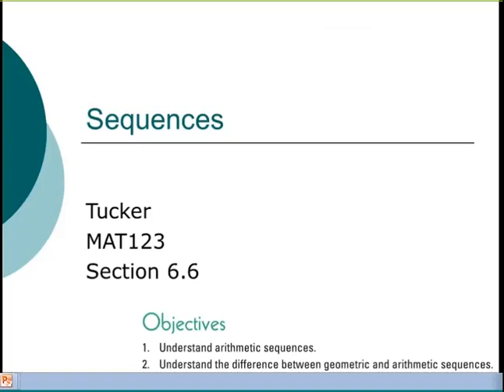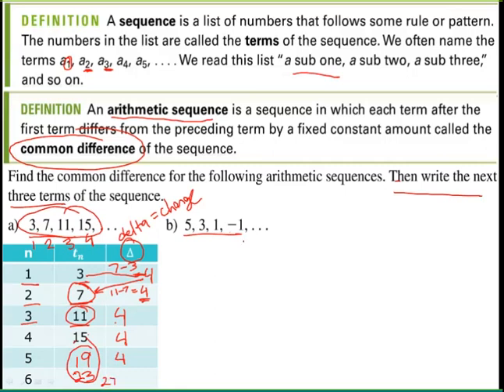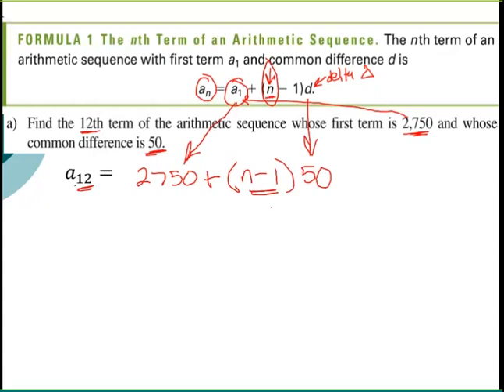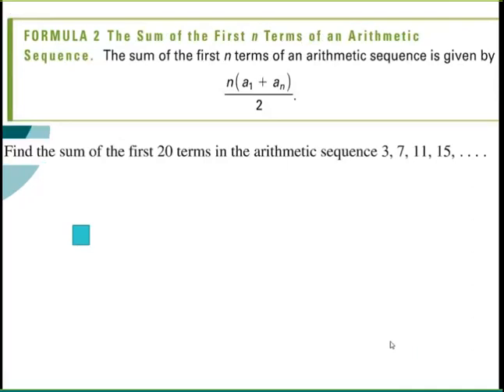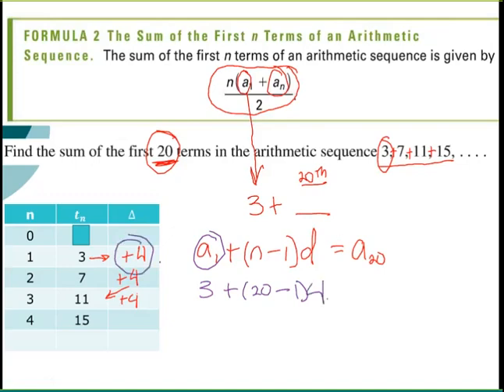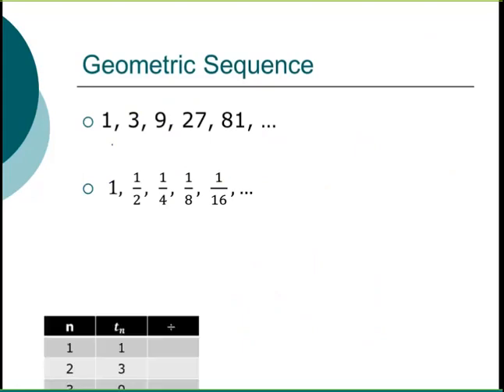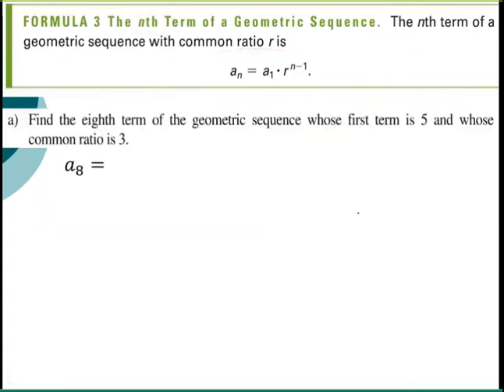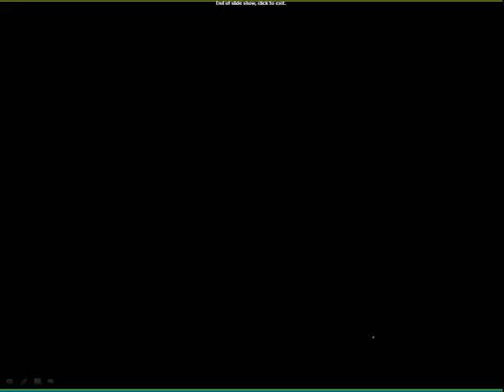Sequences | Arithmetic Sequence | Geometric Sequence | Nth Term | Sum of "n" Terms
In this video we learn the basic definition of a sequence and then two sub types of sequences: Arithmetic and Geometric. We learn how to discern between arithmetic and geometric types. Once a sequence is identified to be arithmetic through a common difference, we learn how to utilize the nth term formula to find a specific term. We then learn how to sum the first "n" terms of an arithmetic sequence. Once a sequence is identified as geometric through a common ratio, we learn how to find the "nth" term of that finite sequence.